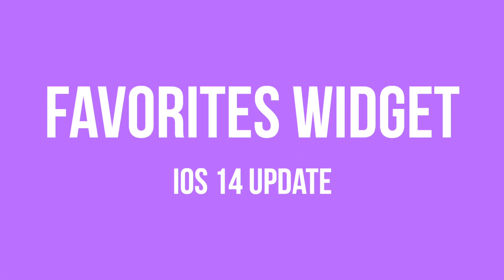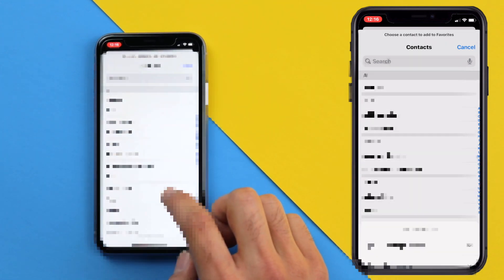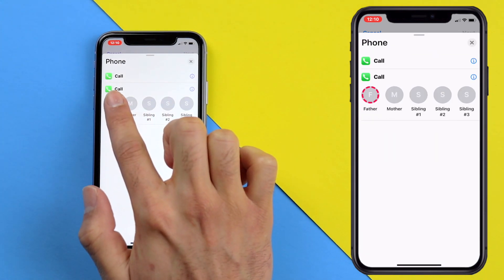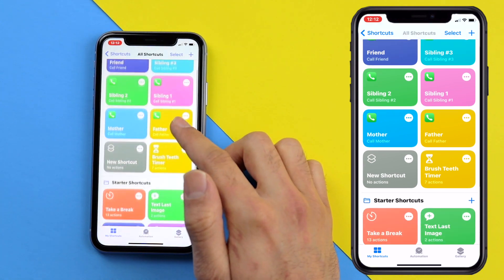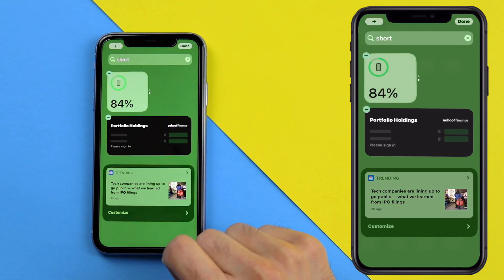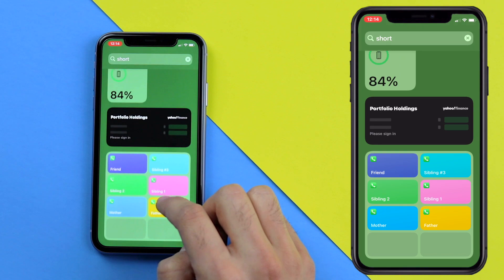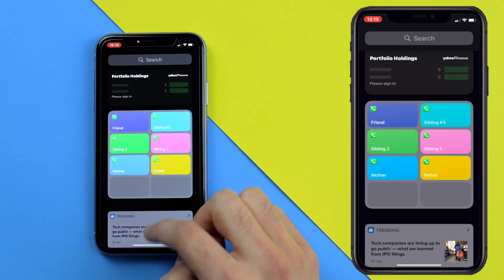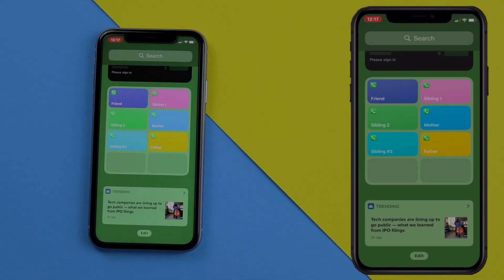Making the Favourites Contact Widget (iOS 14)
Learn how to add the favourites contact widget to your iPhone 12. The ios 14 update is the new iPhone update. It took away the old favourites widget for some odd reason. I'll show you how you can use the shortcuts app to create a new favourites widget using ios 14 automation.

✰ Product Links✰
iPhone 11 ➜
Pop Socket (Recommended) ➜

✰ My Gear ✰
Canon 80D ➜
Rode Video Micro ➜
Blue Yeti ➜